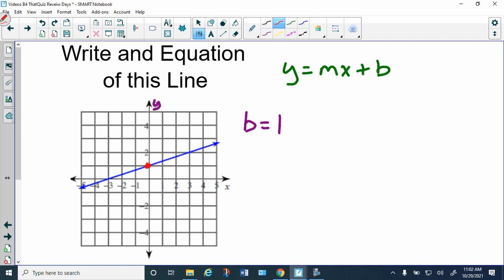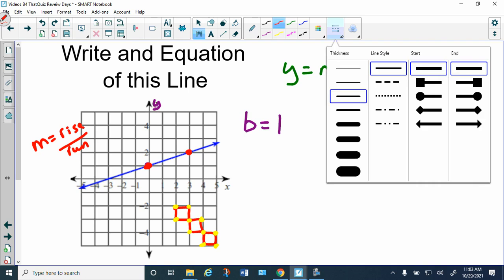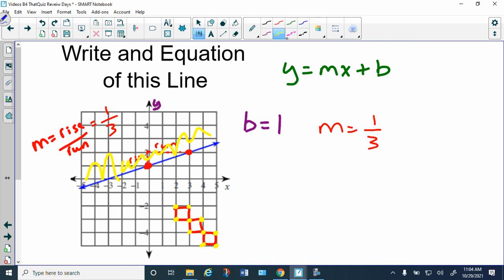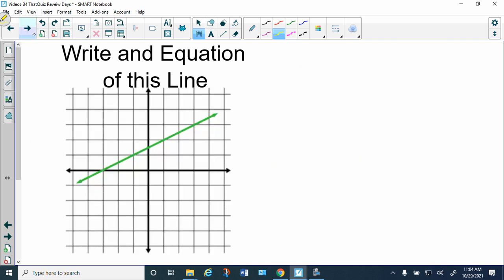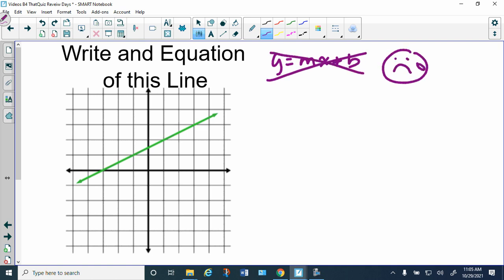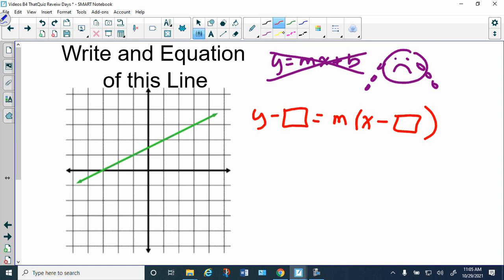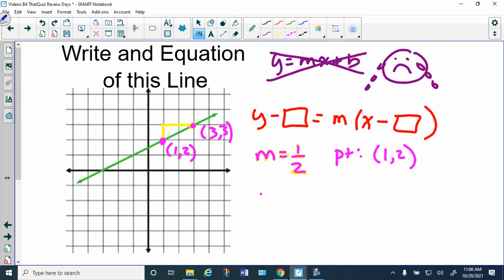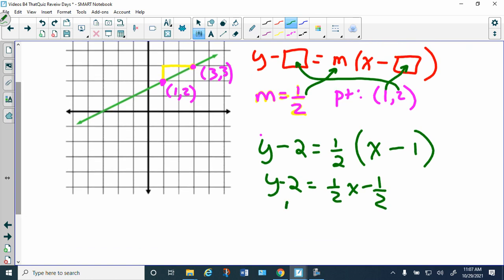THat Quiz #3 Video